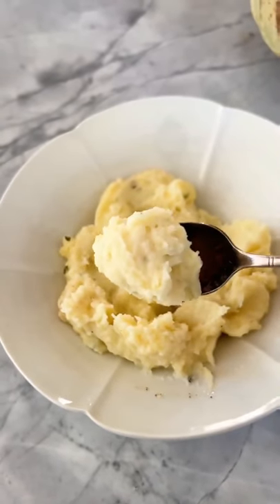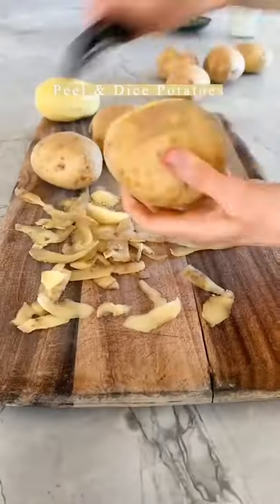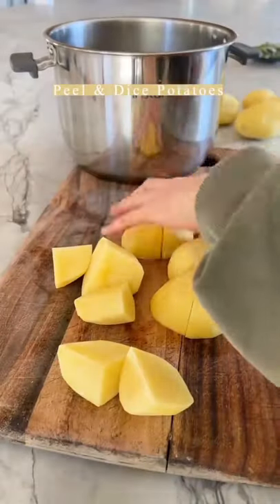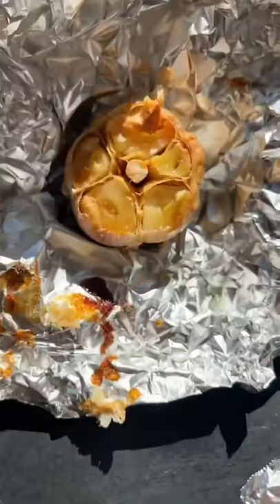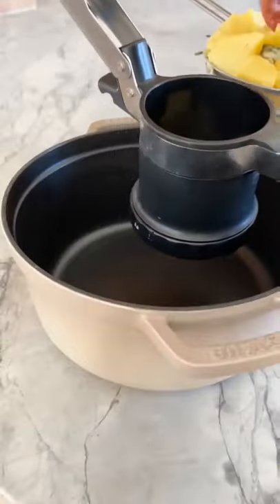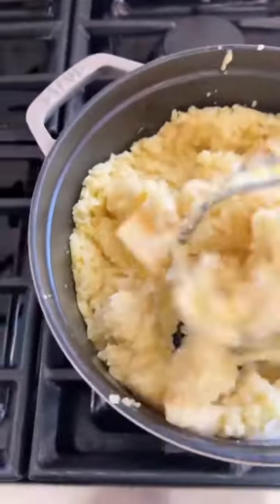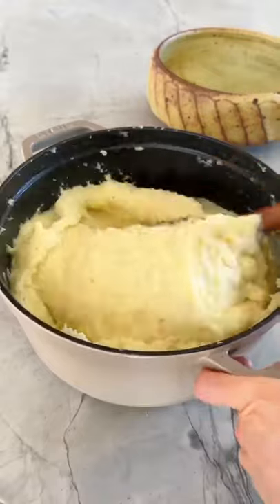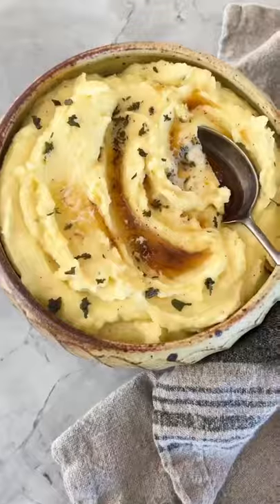Garlic Mashed Potatoes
Make-Ahead Roasted Garlic Mashed Potatoes. the best holiday mashed potatoes. that might be a bold statement, but the roasted garlic really makes these SO GOOD. the fact that they can be made ahead is just an added bonus 😍

Credit: @halfbakedharvest